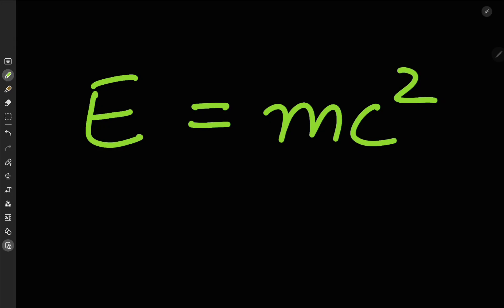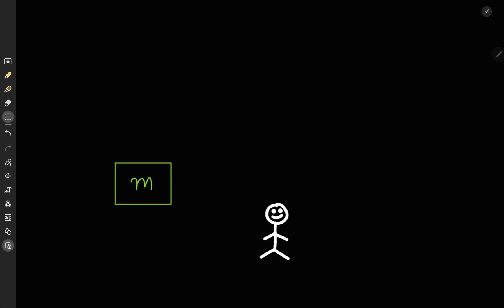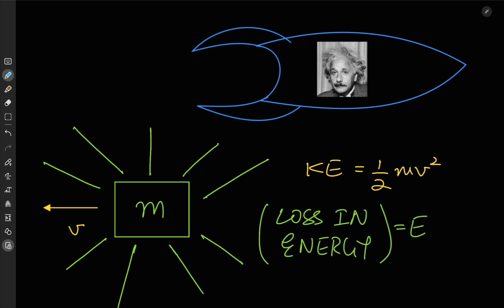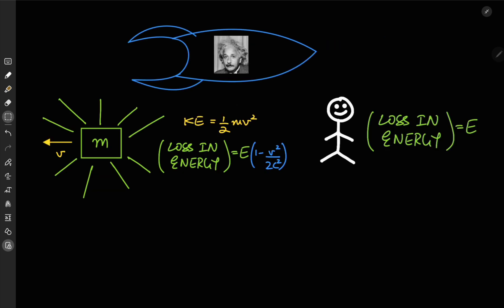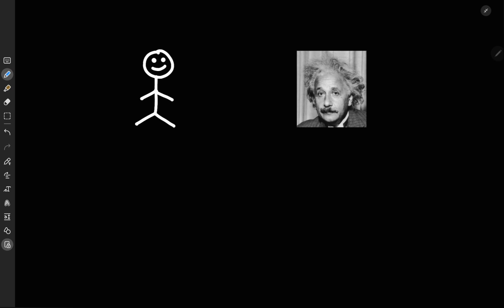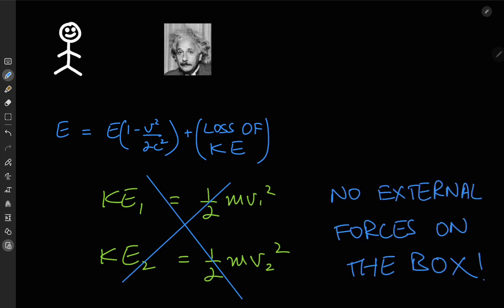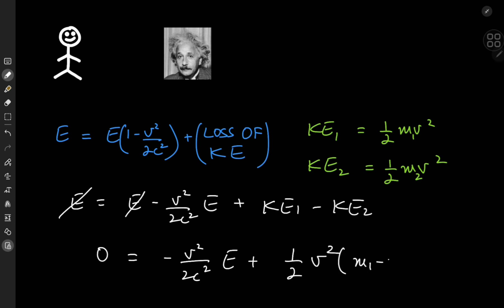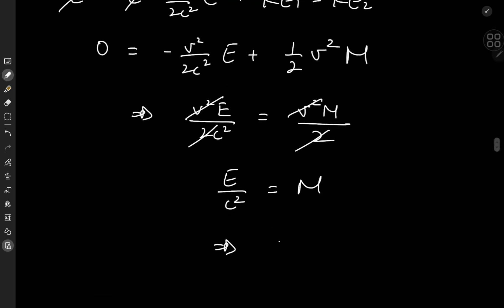Einstein's proof for E=mc^2 in about 4 minutes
I think I like this proof the most because it's incredibly simple yet doesn't compromise on elegance.